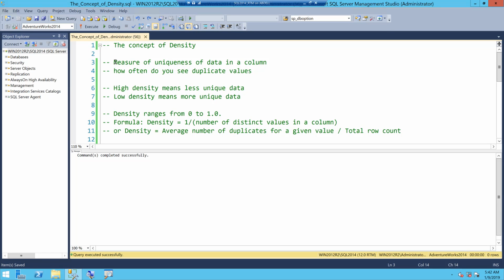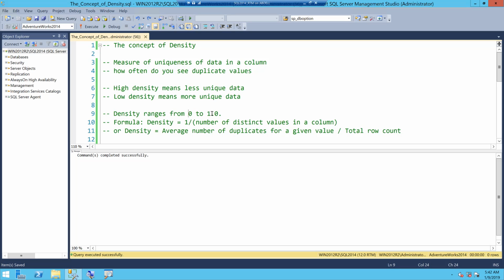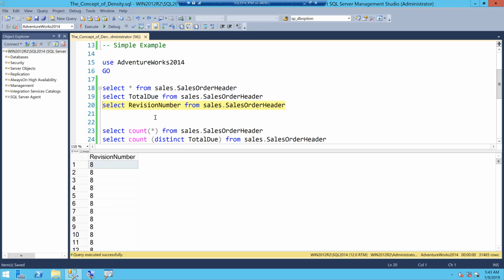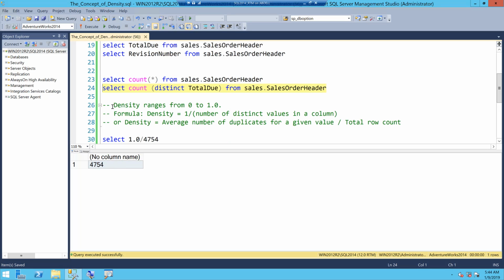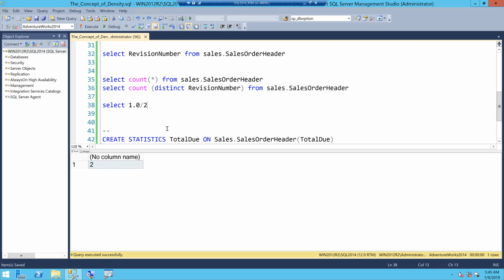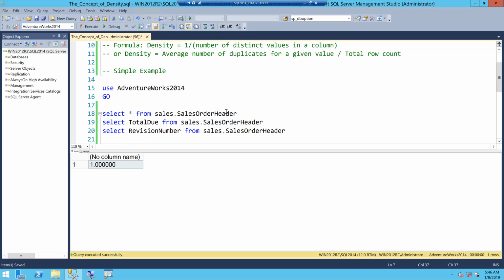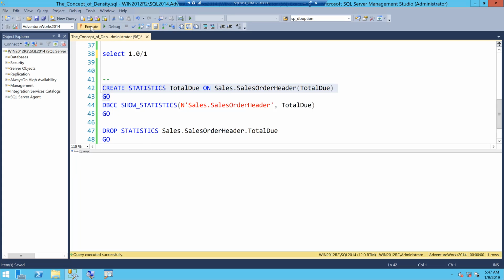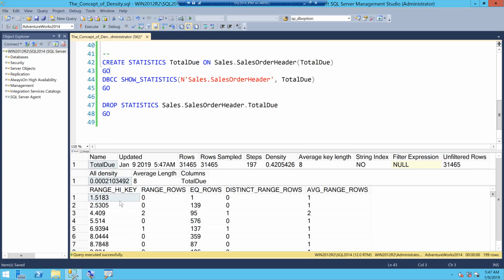SQL Server – The Concept of Density (by Amit Bansal)